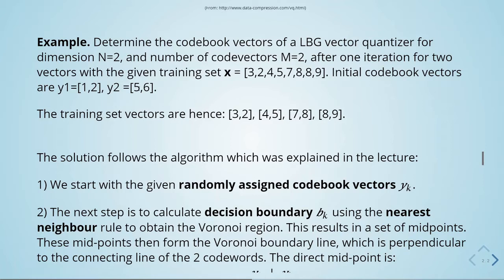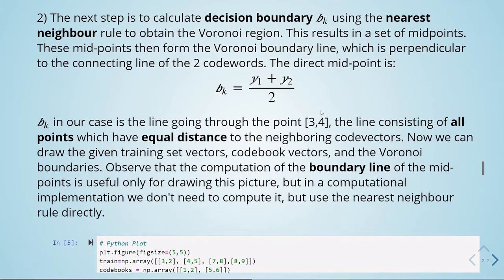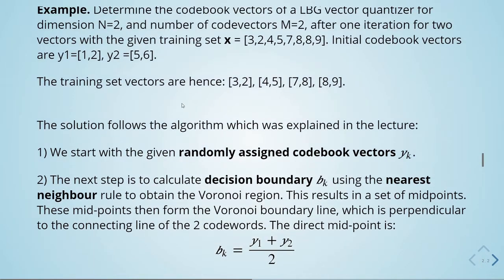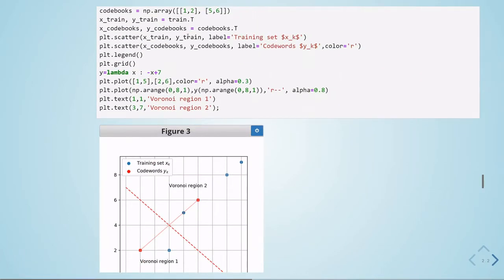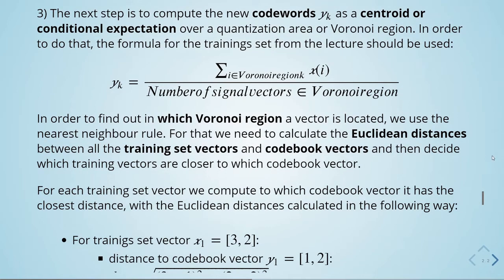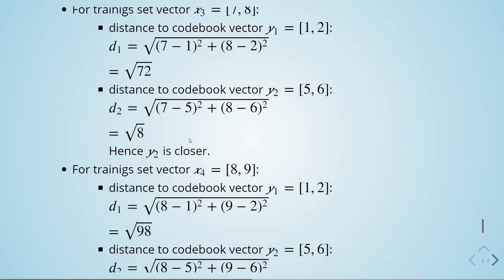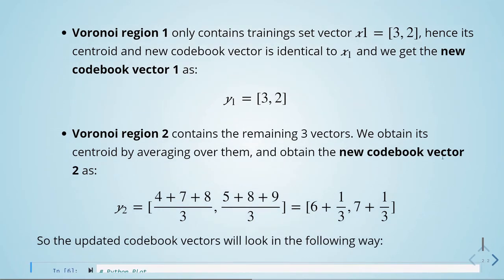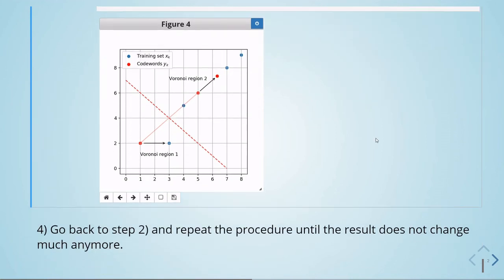ADSP - 05 Vector Quantizer - 06 LBG Algorithm Example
Advanced Digital Signal Processing - 05 Vector Quantizer -  06 LBG Algorithm Example